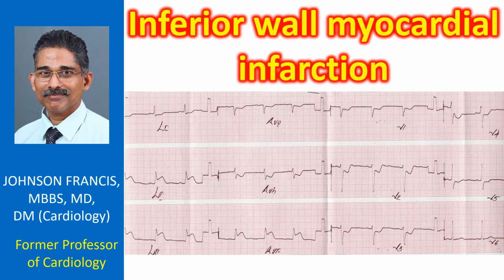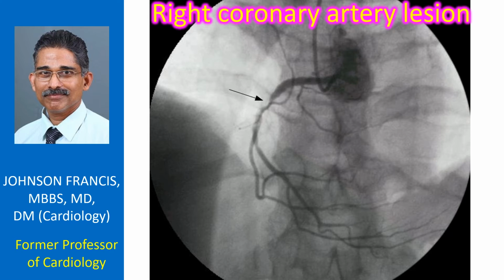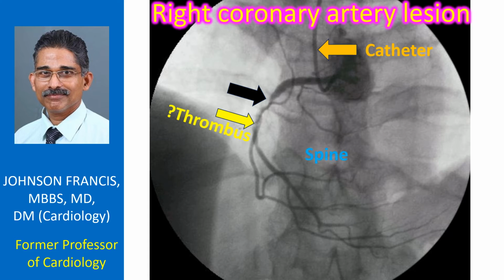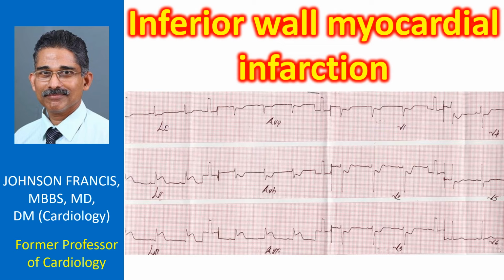Inferior wall myocardial infarction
Inferior wall myocardial infarctionECG shows ST segment elevation in leads II, III and aVF of about 3 mm. ST segment depression is seen in leads I, aVl and V1 to V5. Overall features are suggestive of hyperacute phase of inferior wall myocardial infarction with “reciprocal” ST segment depression in anterior leads. The hyperacute phase is diagnosed when the ST segment is elevated and the T waves are upright in those leads. The segment is upsloping in hyperacute phase as the T waves are upright and sometimes a bit tall. ST segment becomes “coved” as the T waves get inverted in the later phase. The “reciprocal” ST depression in anterior leads could be just an electrical phenomenon due to the ST segment elevation in the inferior leads or due to ischemia in the corresponding territory. We will see what exactly was there in this case in the still pictures of left and right coronary angiograms.